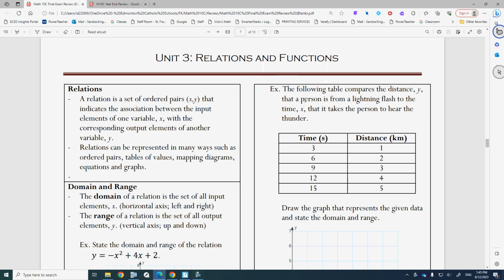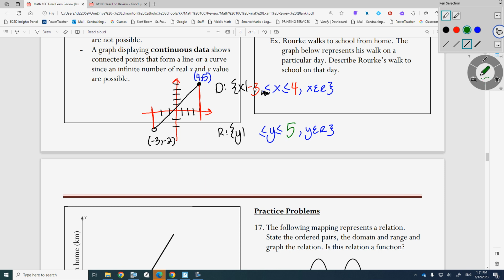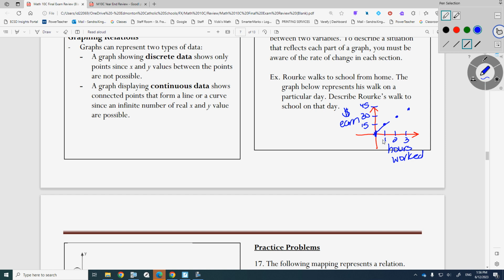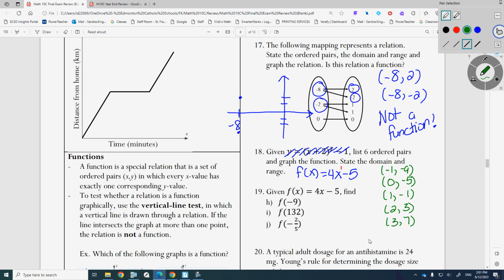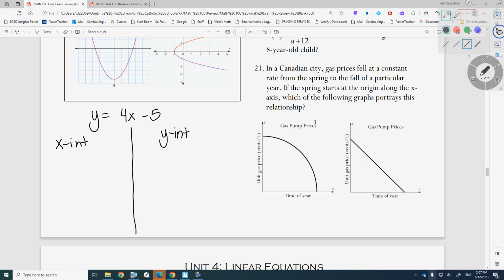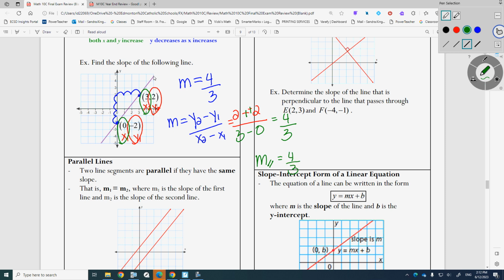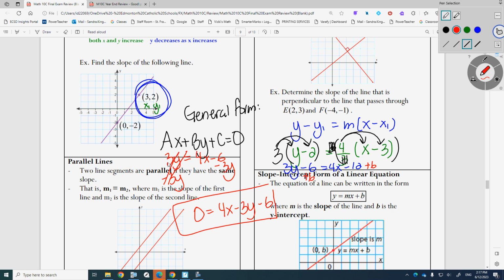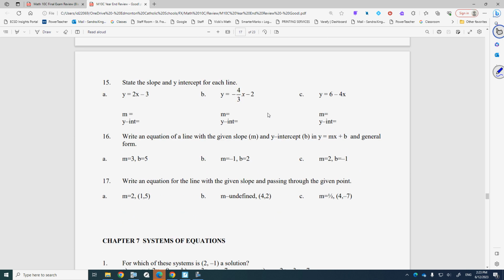Final Exam Review (Graphing - Part 1)